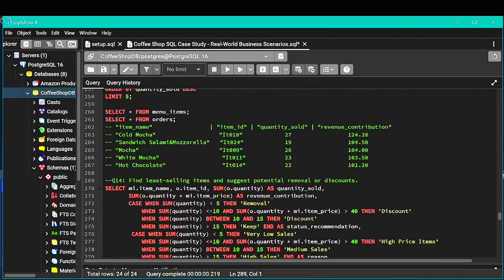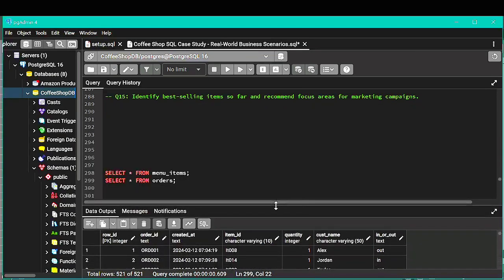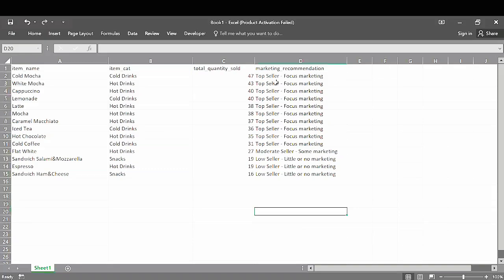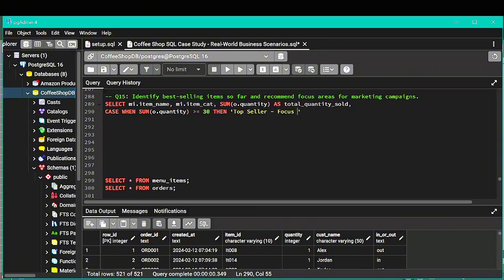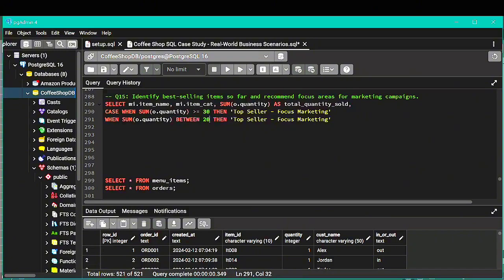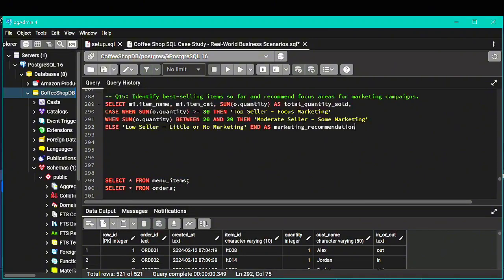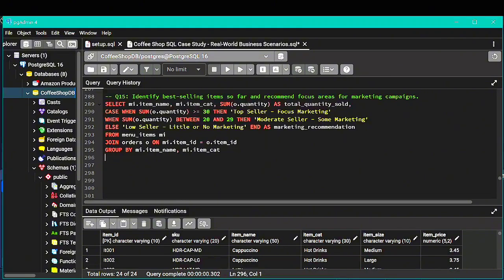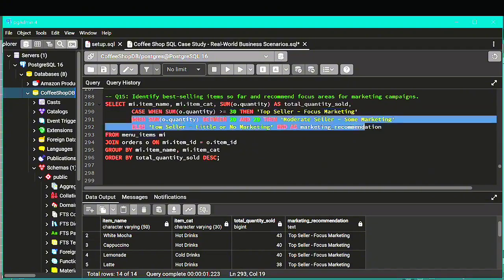SQL Coffee Shop Project: What if You Could Identify Top Sellers in Minutes with SQL?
In this video, we’ll write a SQL query to identify the top 5 best-selling products and provide marketing recommendations based on item sales data in our Coffee Shop Case Study.
You'll learn how to use:

SUM() for aggregations
SQL joins & group by
This beginner-friendly SQL tutorial is perfect for data analysts and aspiring data scientists. Learn SQL in real-world scenarios!